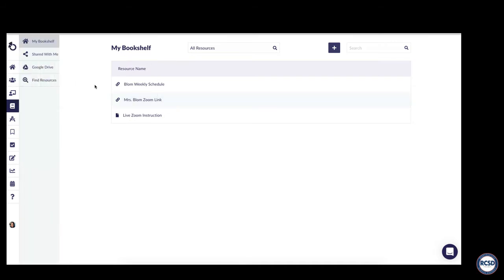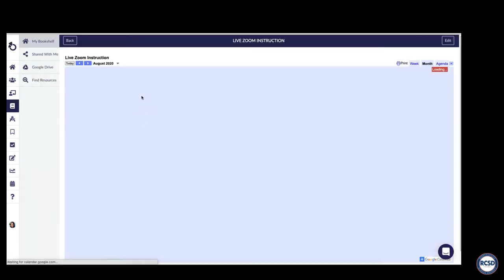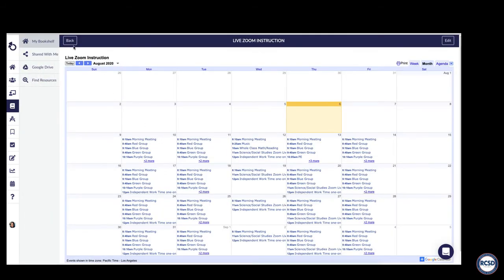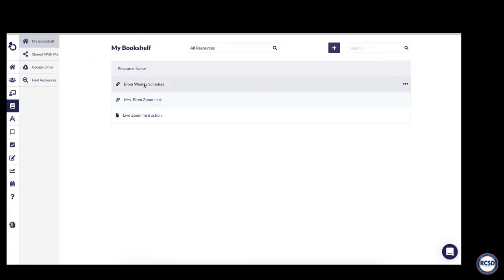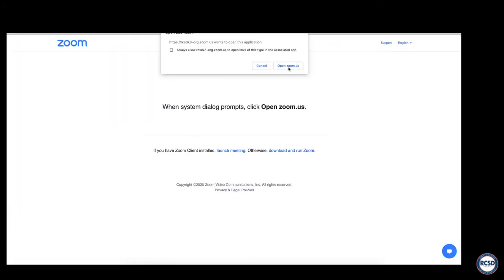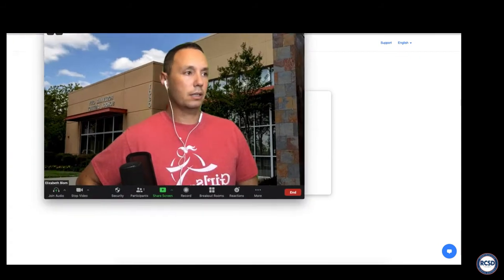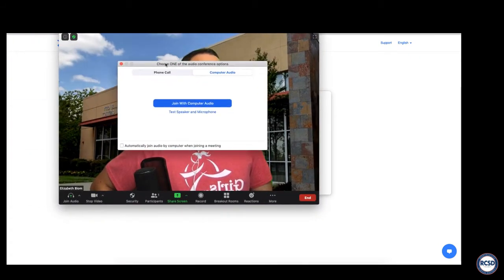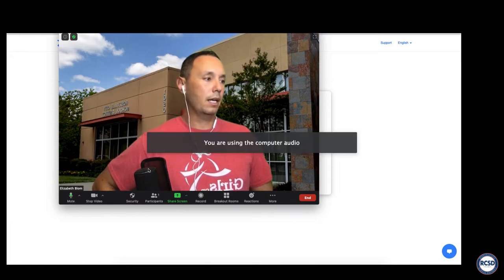How to Get Started in Otus & Zoom as a Teacher